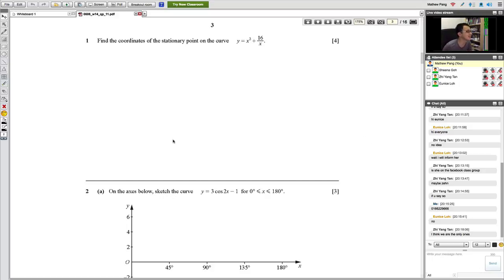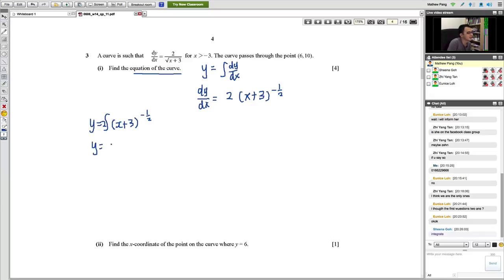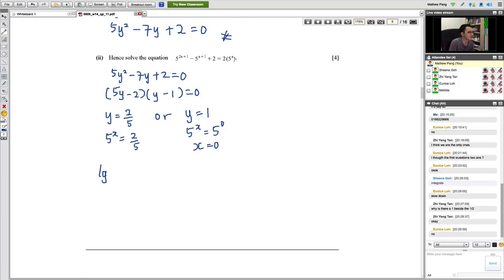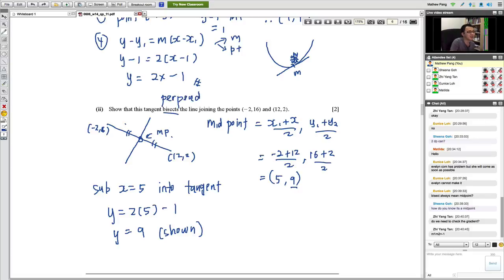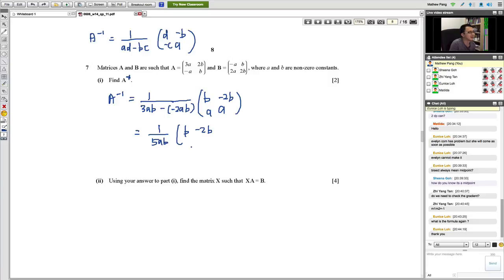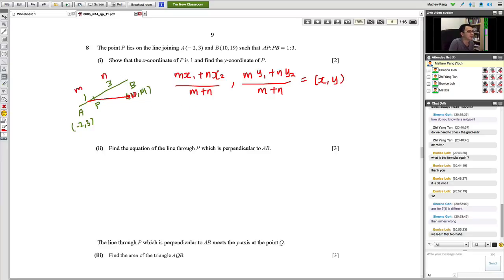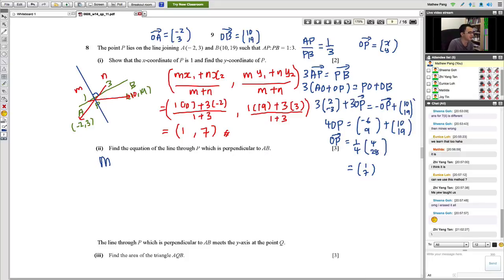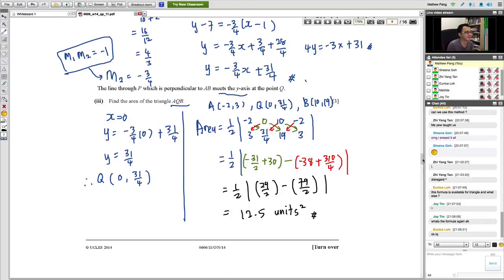IGCSE Add Math (0606) - 2014 - O/N - Paper 11 (Part 1)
this video will discuss the whole paper of IGCSE Add Math.